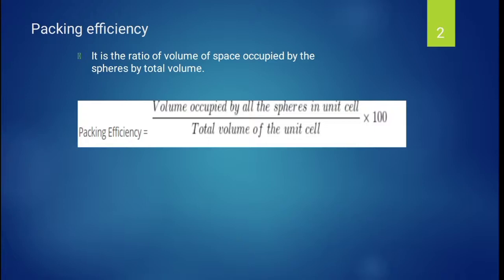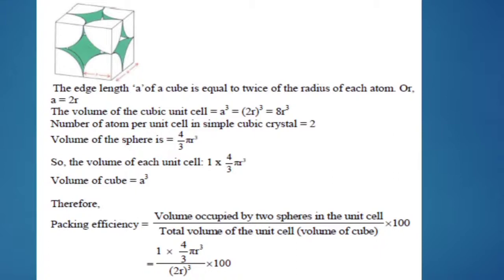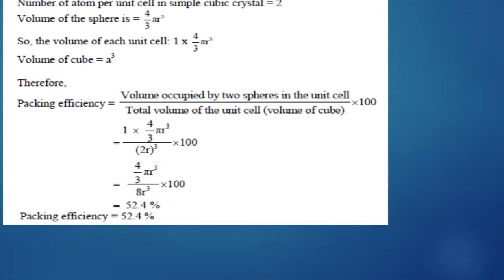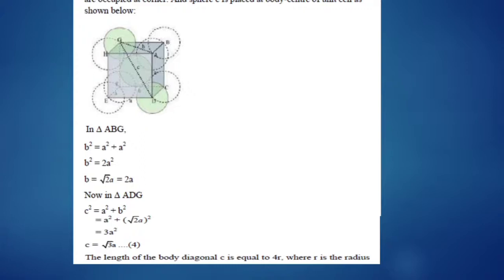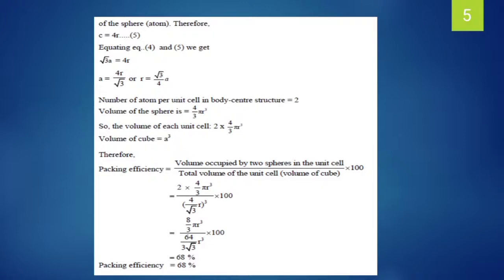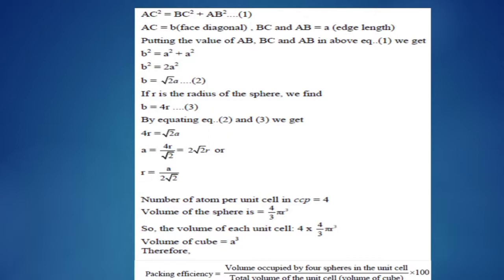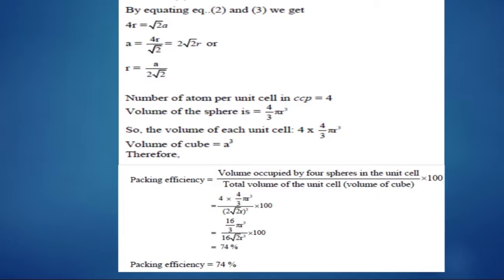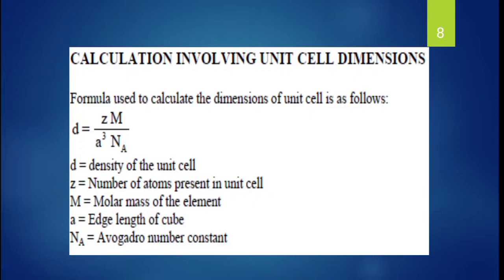Solid State Chemistry (Packing Efficiency)Lecture 3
This video explains about packing efficiency in different solid crystal structures and calculation of density of unit cell.

Hope you this video is an informative one.
Happy learning!